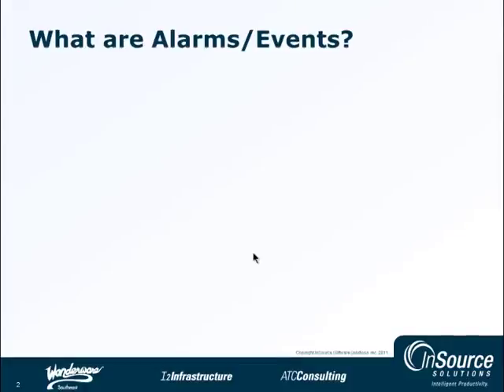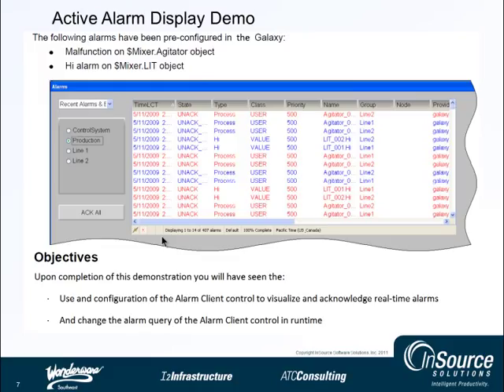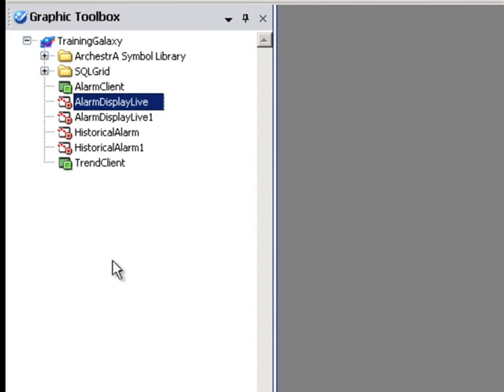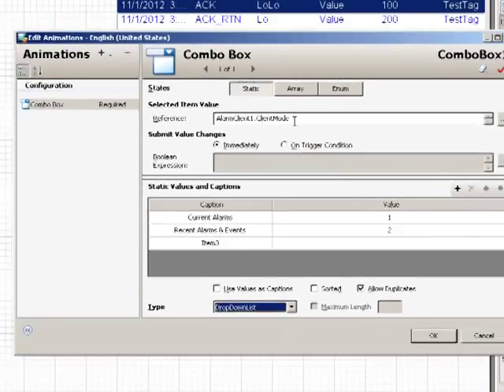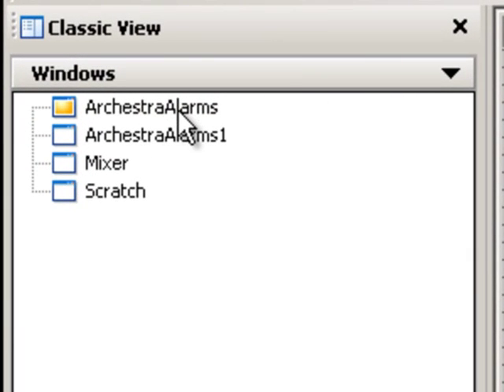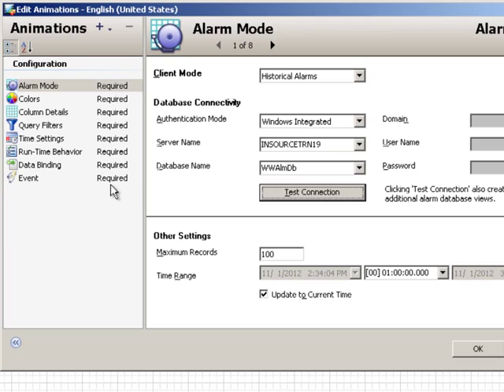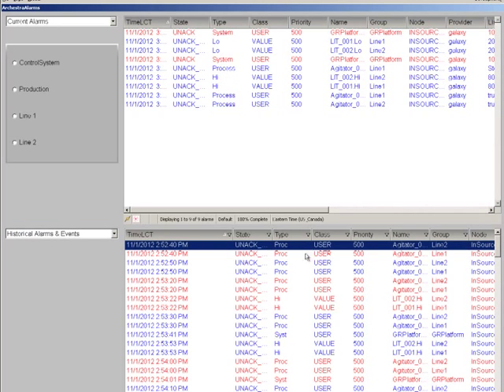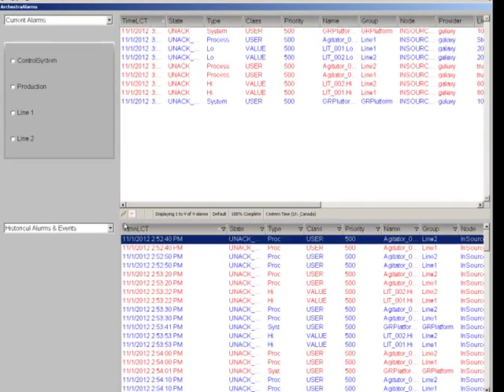Introduction To The ArchestrA Graphic Alarm Object